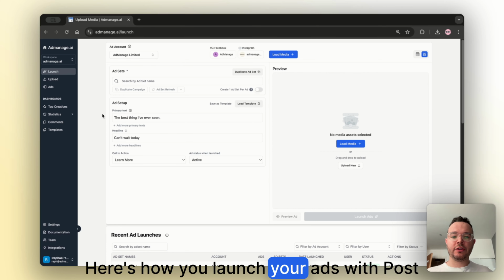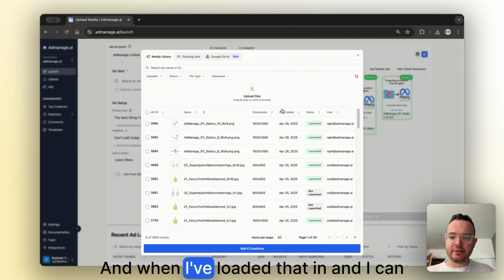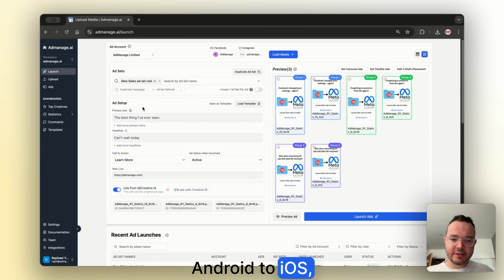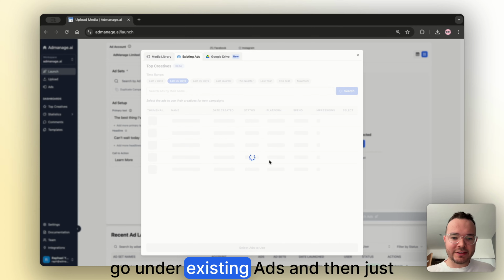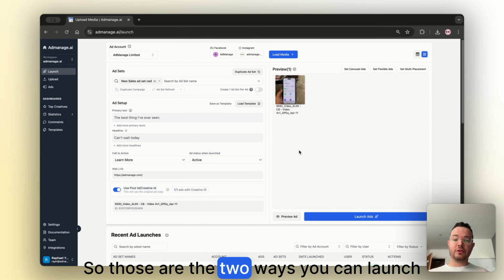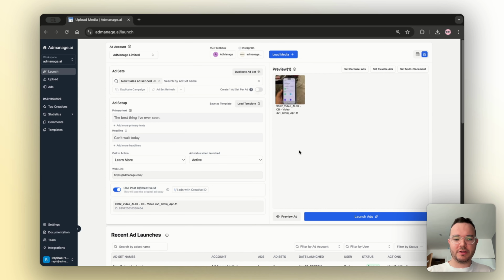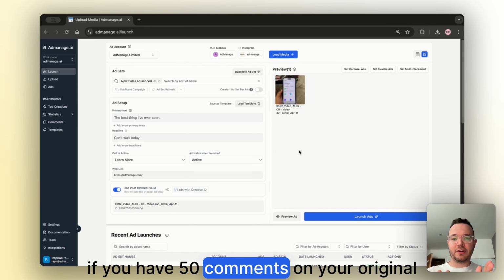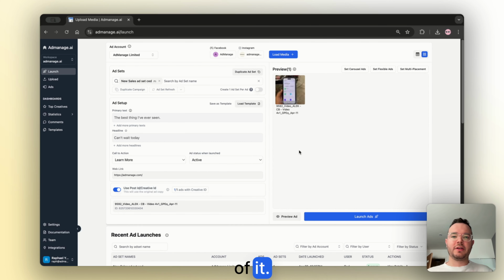How to launch ads with Post ID/Creative ID to keep social proof and engagement with AdManage.ai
Tutorial on how to launch your ads via post ID or Creative ID in admanage without having to find the post ID and input it. It's all done automatically and this tutorial shows you how to enable and use it.